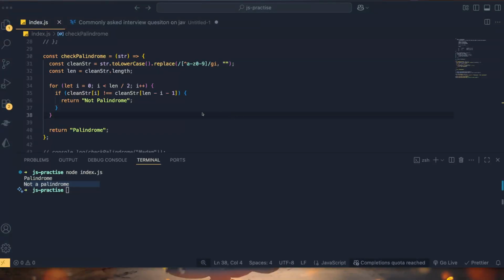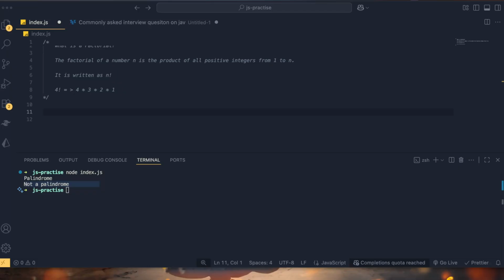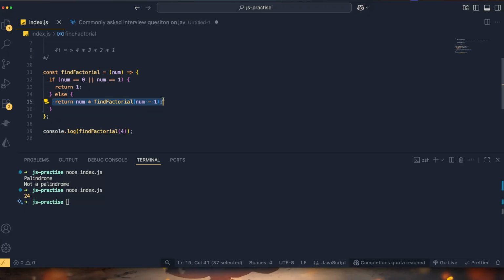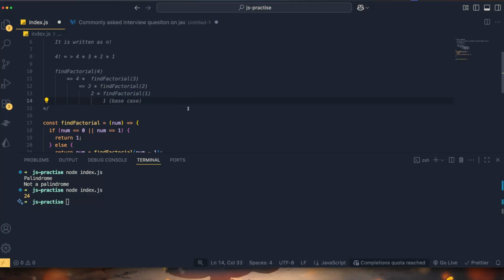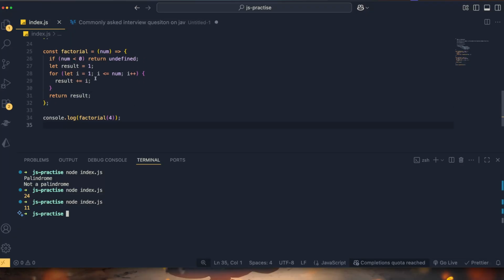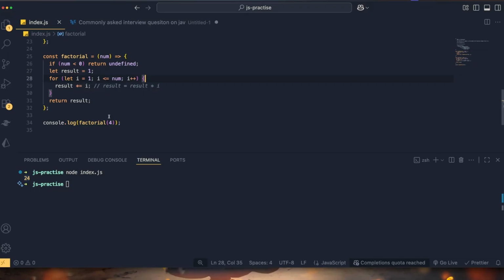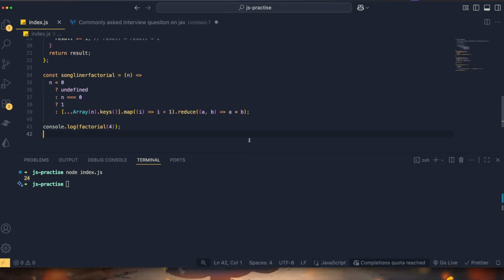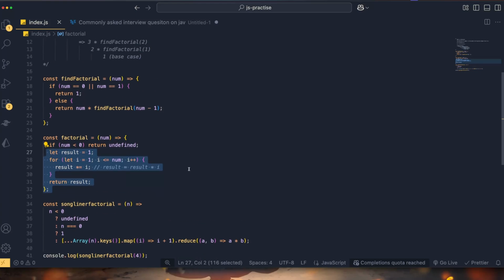🧱 JavaScript Machine Coding Interview Questions Part 7 – Question 4📂⬇️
Welcome to Part 7 of the JavaScript Machine Coding Interview Questions series! In this session, we’ll solve Question 4 which is a popular interview challenge that tests your ability to handle conditional rendering, event handling, and dynamic DOM updates to create an interactive and user-friendly UI.

✅ What You’ll Learn in This Video:
✔️ Structuring HTML for multiple accordion sections
✔️ Writing JavaScript to expand and collapse panels
✔️ Ensuring only one section stays open at a time (optional feature)
✔️ Adding smooth expand/collapse animations with CSS transitions
✔️ Making the accordion reusable for different projects and data sets

💡 Why This Step Matters:
🔹 Strengthens your skills in state toggling and DOM manipulation
🔹 Covers a real-world UI pattern used in FAQs, menus, and dashboards
🔹 Prepares you for follow-up interview tasks like nested accordions or dynamic data loading

In Part 8, we’ll tackle another interactive UI challenge—building a Star Rating Component, a fun problem that tests your creativity and state management skills. ⭐⭐⭐⭐⭐